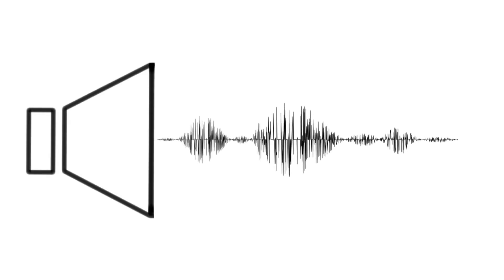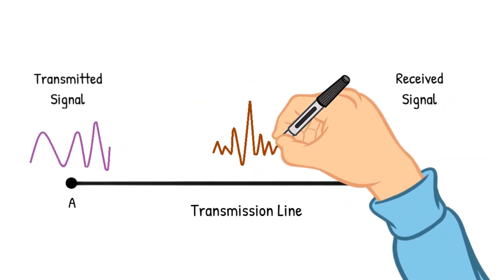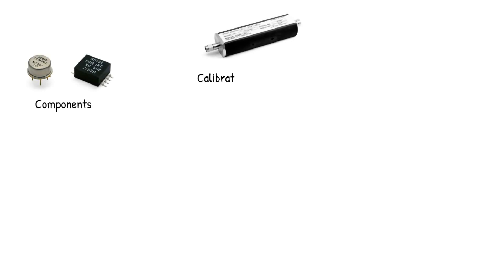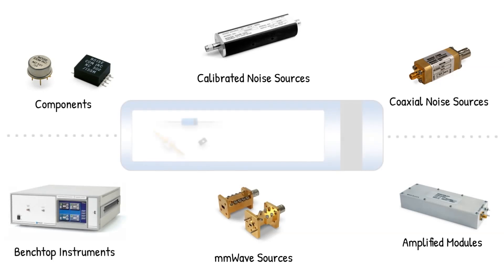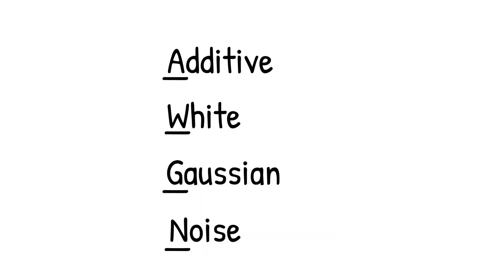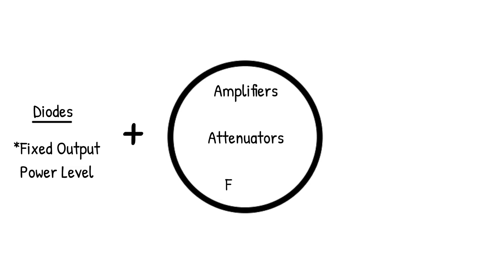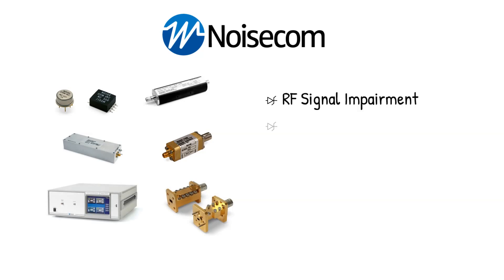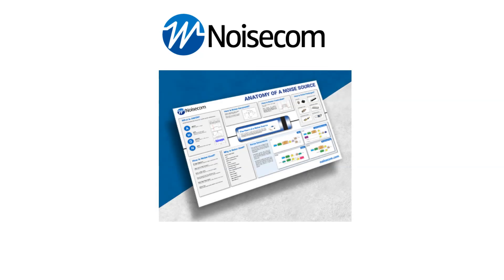How Can a Noise Source Help Electronics Testing?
Learn about noise generation from Noisecom.

For years engineers and designers have been trying to eliminate noise in circuits for high-speed digital systems, satellite communications, RF amplifiers, and now 5G mmWave devices – but did you know noise can actually help electronics testing and design? Learn how engineers can utilize noise sources to better understand how their systems can handle real-world interference challenges.